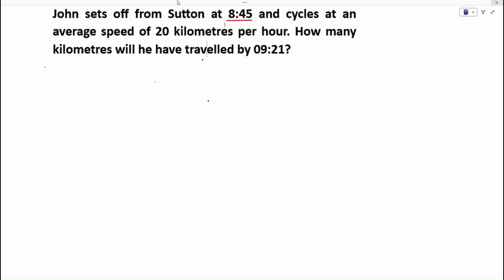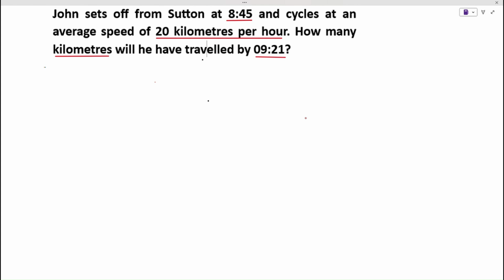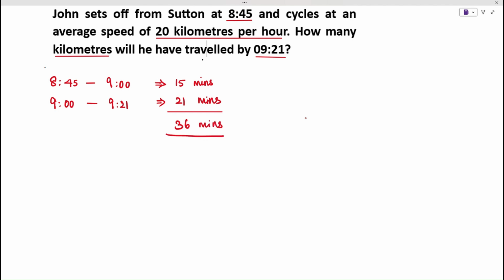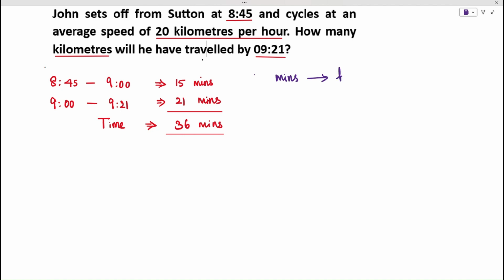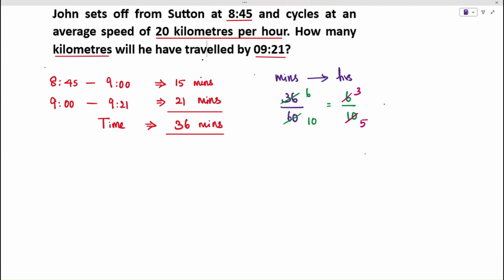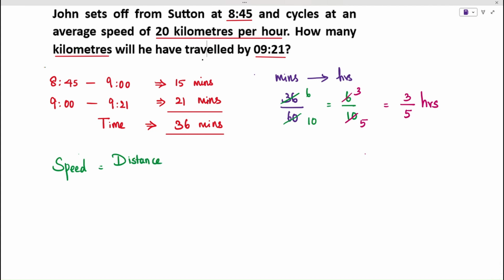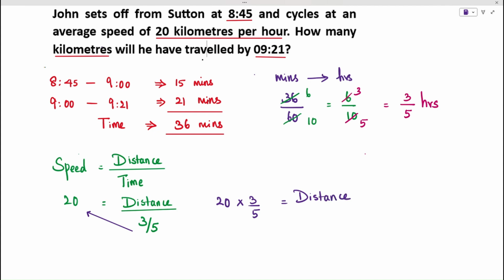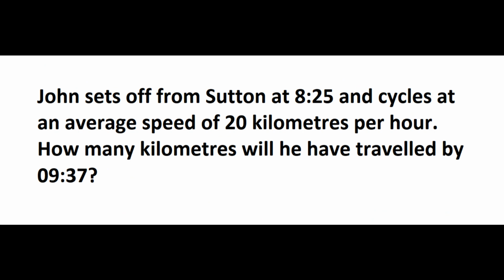11 Plus Word Problem Cycling(Speed, Distance and Time)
Eleven Plus(11+) Word Problem